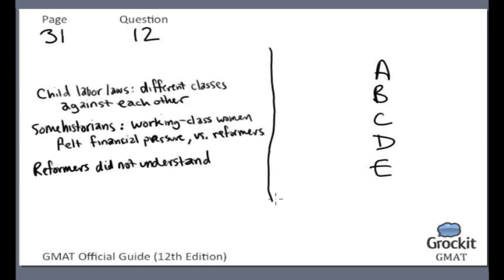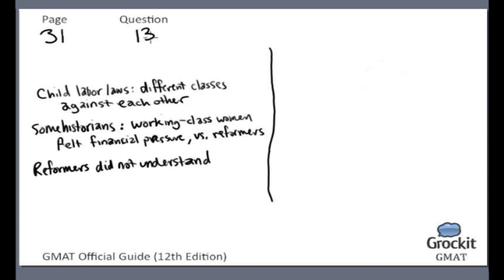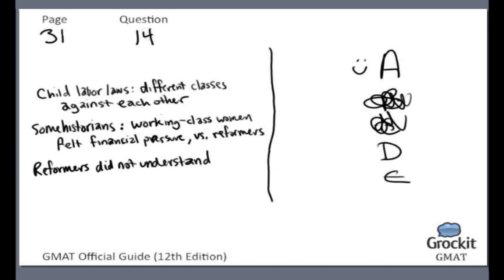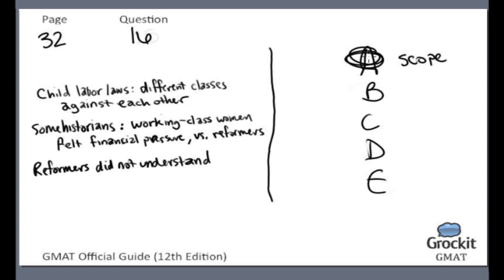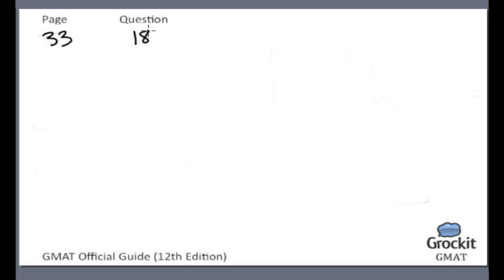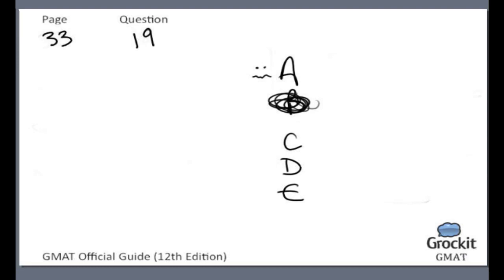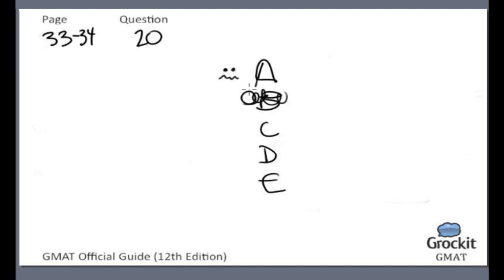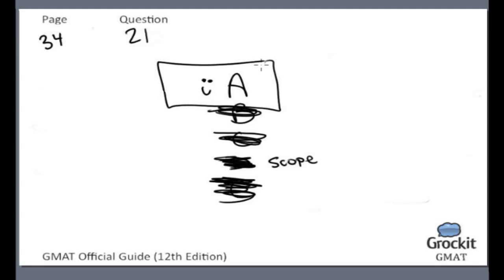GMAT Official Guide 2015 Explained: Verbal Sample Questions (12-21)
Pages 31-34

An expert instructor from Grockit.com provides detailed explanations to select questions from the 12th/13th/2015 Edition of the GMAT Official Guide.